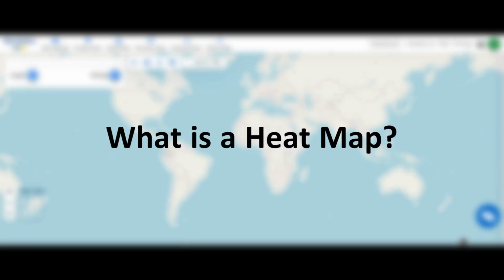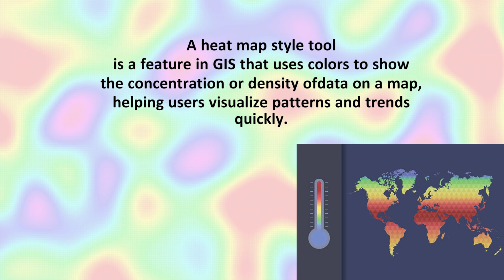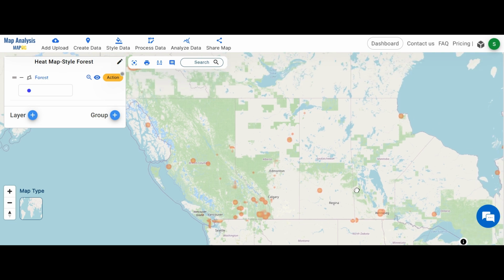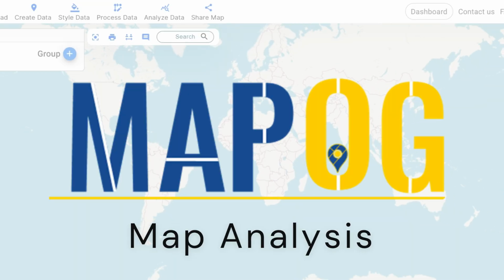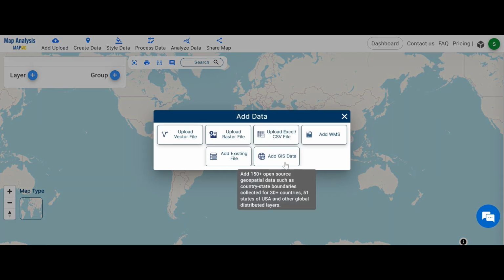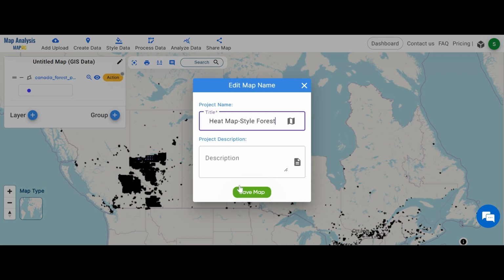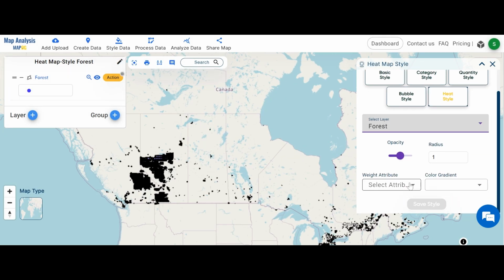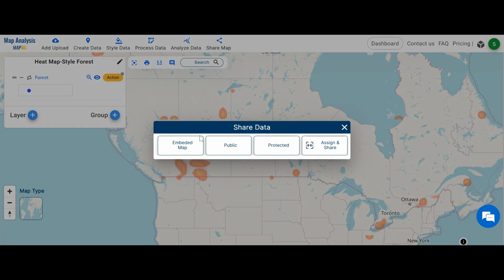Creating Forest Heat Maps with GIS | Visualizing Forest Density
Forests play a vital role in maintaining ecological balance, but monitoring their density and detecting changes over time can be challenging. GIS technology, combined with MAPOG tools, enables users to create forest heat maps for better environmental management. This video walks you through the step-by-step process of importing forest data, applying heat map styles, and sharing insights for decision-making.

🛠 Tools Used:
Add GIS Data – Import spatial information on forest cover
Heat Map Style – Visualize density variations effectively
Share Tool – Collaborate and distribute insights for conservation efforts

🌎 Why Forest Heat Maps Matter?
Traditional methods of tracking forest density can be inefficient. With GIS heat maps, conservationists, researchers, and policymakers can gain clear, data-driven insights to monitor deforestation, plan afforestation, and ensure sustainable land use.